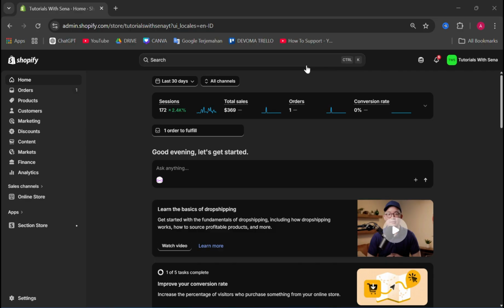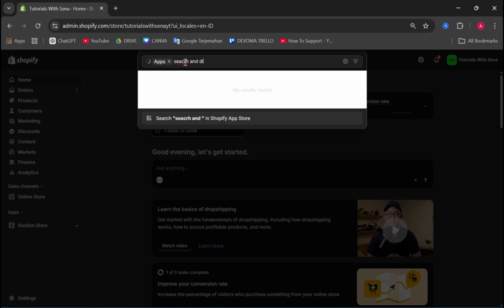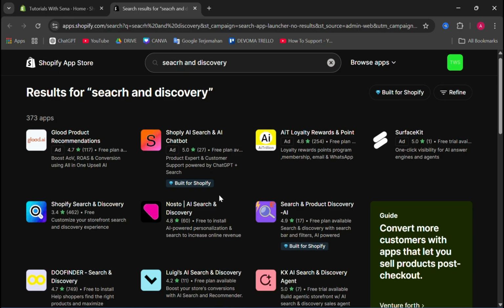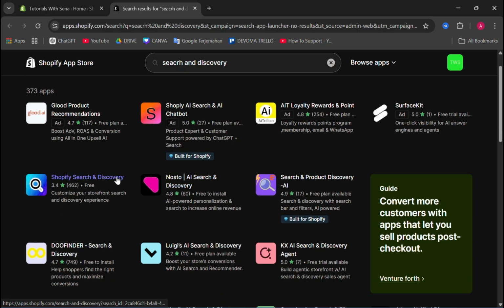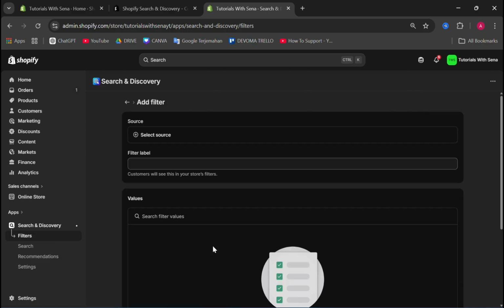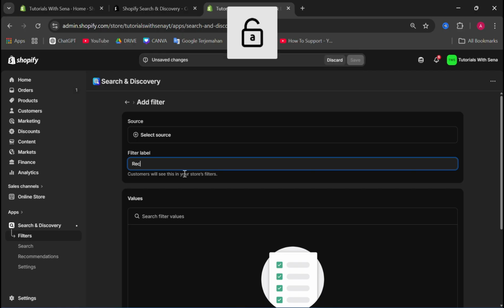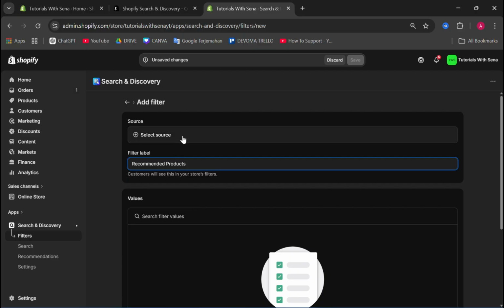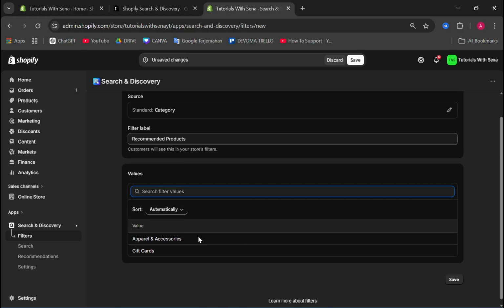How to Add Recommended Products Section in Shopify Store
Learn how to add a recommended products section in your Shopify store to boost sales and improve product discovery. In this tutorial, you'll see how to enable product recommendations, customize the section in your theme editor, and display related or suggested products on product pages.

• How to add a recommended products section in Shopify
• How to enable related product recommendations
• How to customize the section in the theme editor
• Where recommended products appear on your store
• Tips for increasing sales with product recommendations